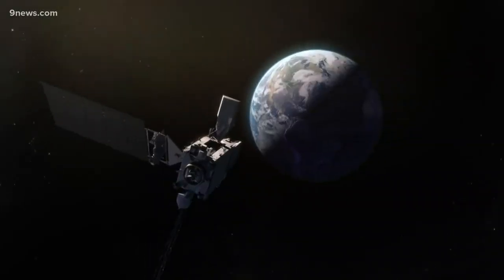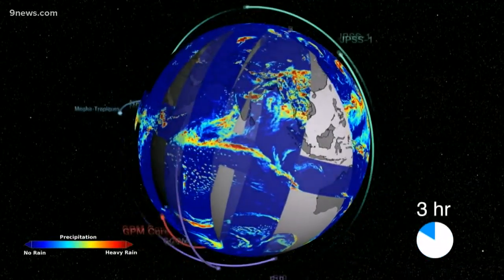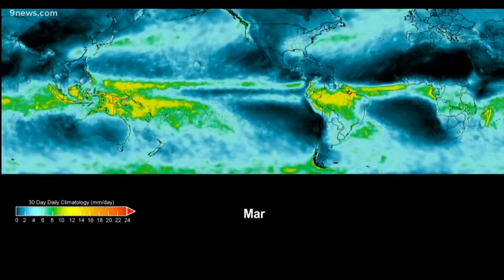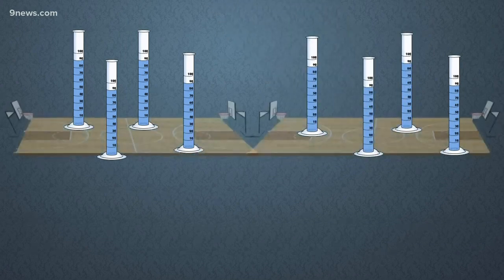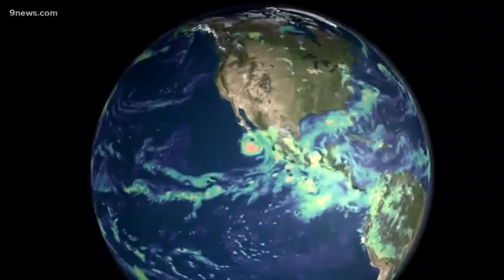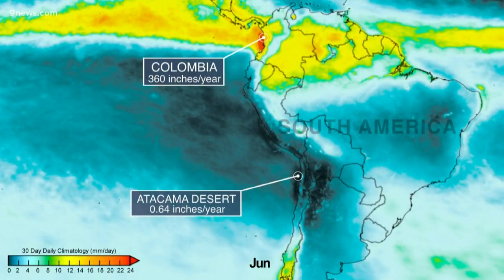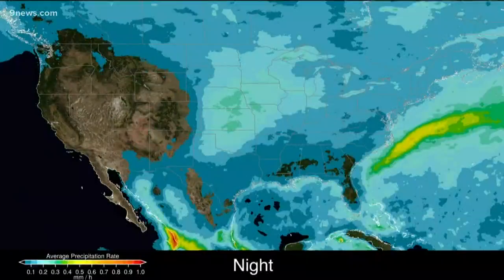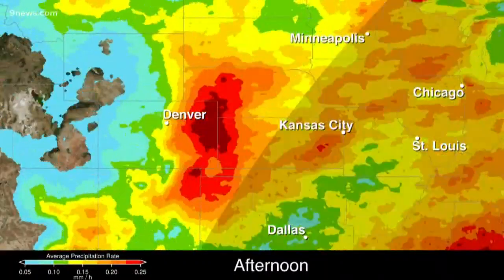NASA released the most detailed report about the Earth's precipitation ever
The report gathers data about the world's rain and snow over 20 years.

9NEWS (KUSA) is located in Denver, Colorado.